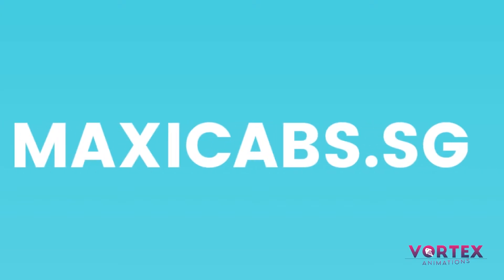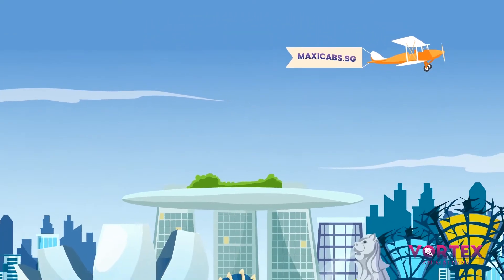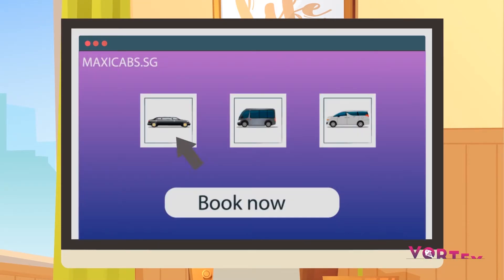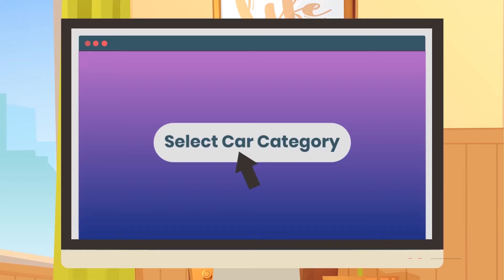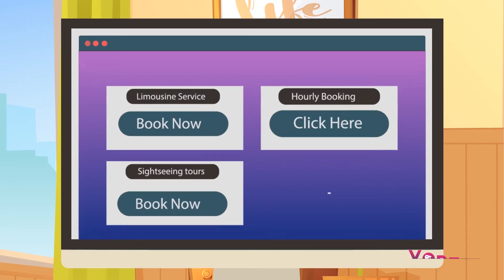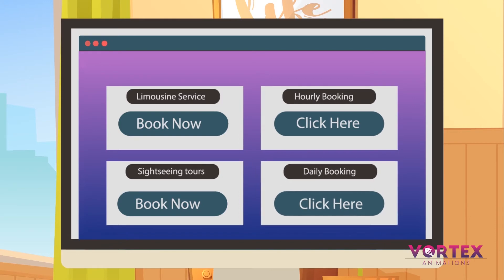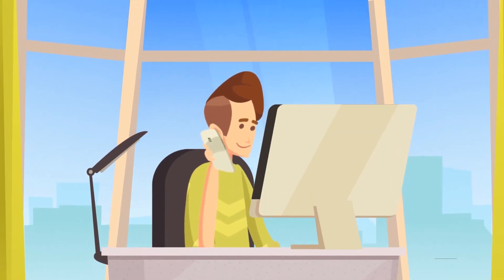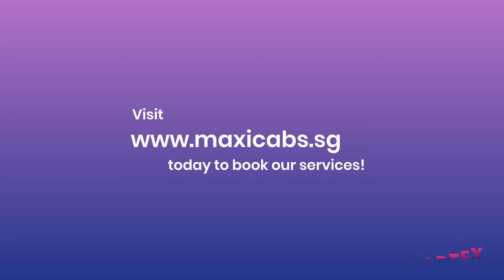Mexicab | Cab Service | App Video